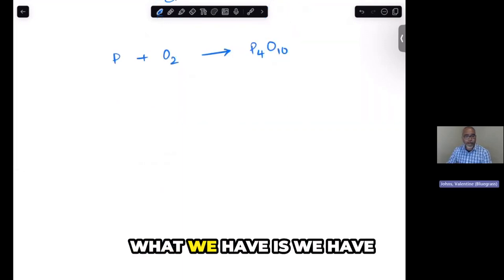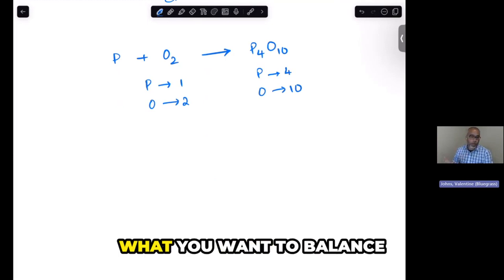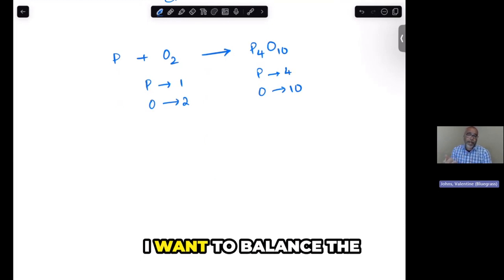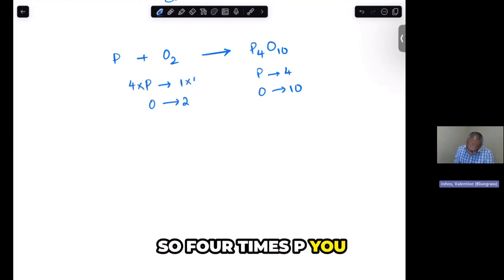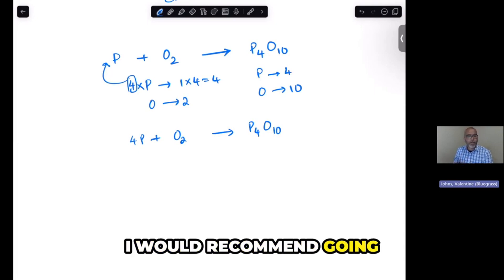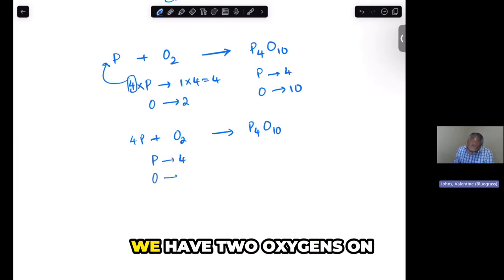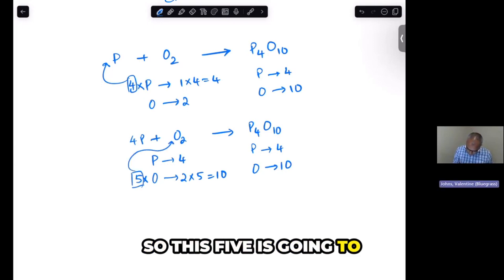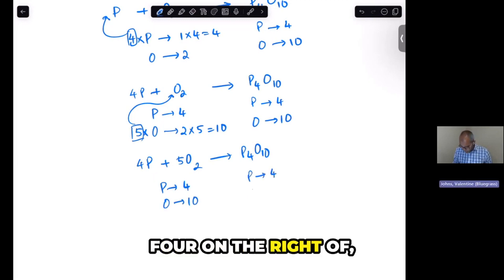Balancing Chemical Reactions Phosphorus + Oxygen = Tetraphosphorus Decoxide